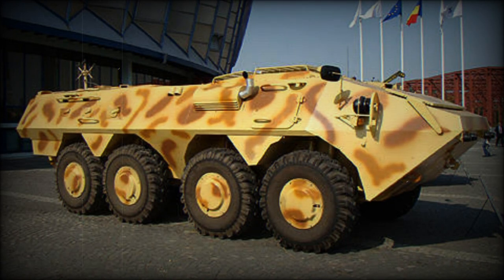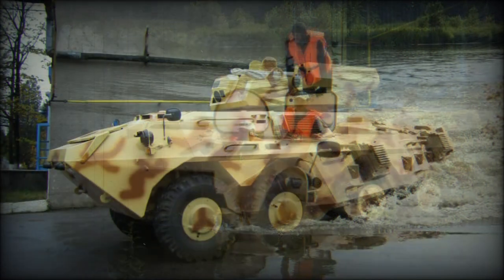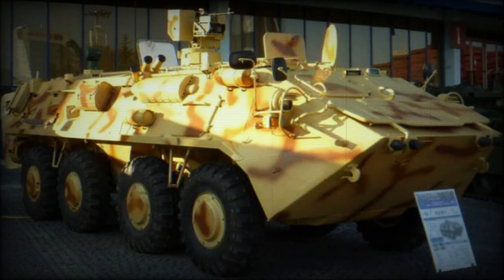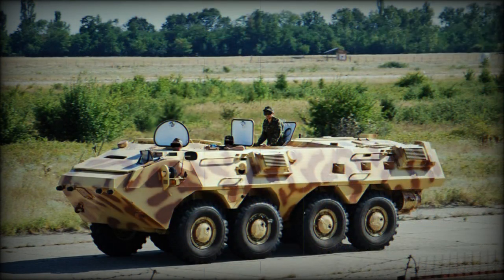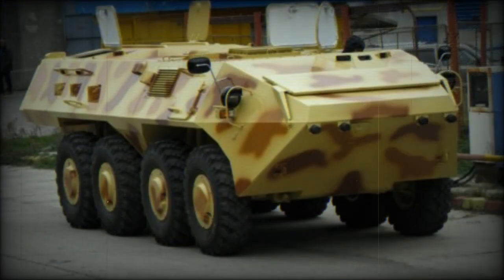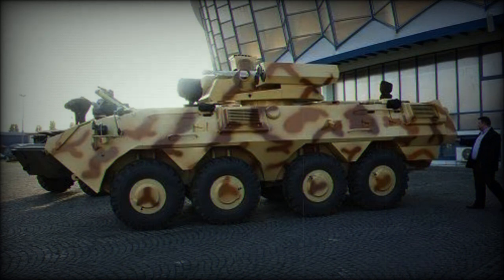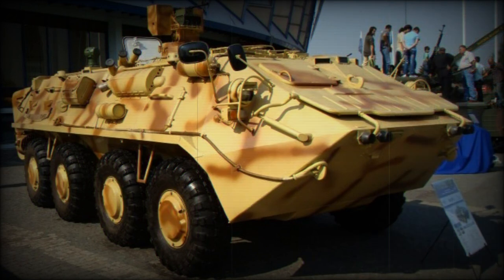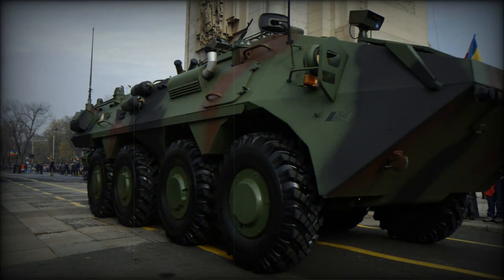Saur-2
The Saur-2 armored personnel carrier was developed by ROMARM of Romania as a private venture. It was aimed to meet a possible requirement of the Romanian Army. ROMARM has considerable experience developing and producing wheeled armored vehicles. The Saur-2 was first publicly revealed in 2008. The Saur-2 is an improved version of the previous Saur-1, which was not selected for production. A Swiss Piranha IIIC was selected instead. In 2013 it was announced that Romanian Army might purchase a total of 50 Saur-2 armored personnel carriers however eventually there were no production orders for this armored vehicle.

   The Saur 2 follows the line of Romanian 8x8 APCs. It is fitted with new engine and has improved interior, as well as improved protection against mines and some other improvements. The previous Romanian APCs were essentially cloned from or at least inspired by Russian designs. However the latest Saur 2 shows Western influence in its design.

   This APC has a welded steel armor hull. It provides all-round protection against 7.62x39 mm armor-piercing rounds. Add-on armor can be fitted for a higher level of protection. Front arc of this vehicle with maximum level of protection withstands 14.5 mm armor-piercing rounds. The Saur-2 also has some degree of protection against landmines and improvised explosive devices. It withstands blasts equivalent to about 6 kg of TNT anywhere under the hull. This APC is fitted with NBC protection and automatic fire suppression systems.

   The Saur-2 can be armed with various turrets or remotely controlled weapon stations with up to 30 mm caliber weapons. One of the prototypes was fitted with Oerlikon 25 mm cannon and coaxial 7.62 mm machine gun.

   This armored personnel carrier accommodates a total of 11 troops, including the crew. Troops enter and leave the vehicle via rear ramp. In case of emergence occupants leave the vehicle via roof hatches. There are some firing ports provided for the troops in order to fire their individual weapons.

   The Saur 2 armored personnel carrier is powered by a turbocharged diesel engine, developing 360 hp. Engine meets EURO III emission requirements. It is mated to an automatic gearbox. Vehicle is fitted with a central tyre inflation system, which improved mobility over difficult terrain. This APCI is also fitted with a self-recovery winch. The Saur-2 is fully amphibious. On water it is propelled by two waterjets.